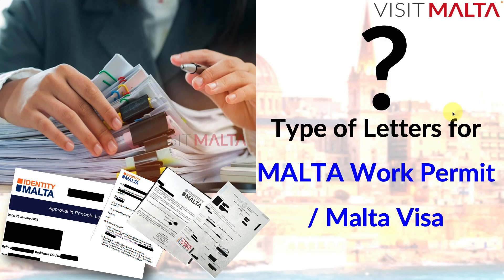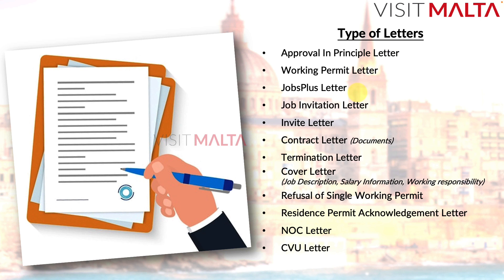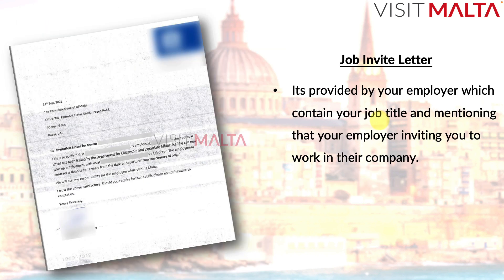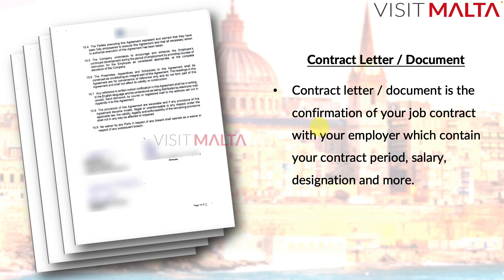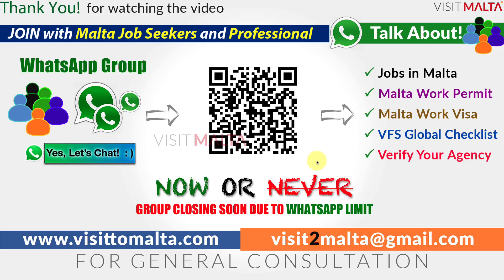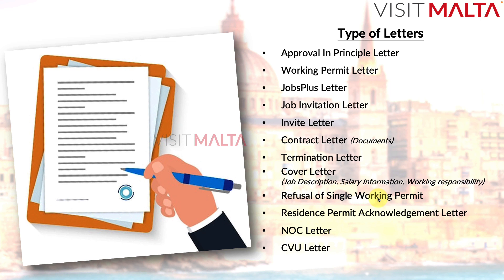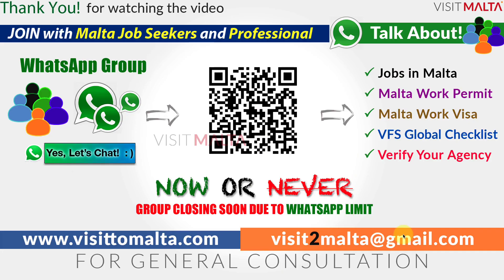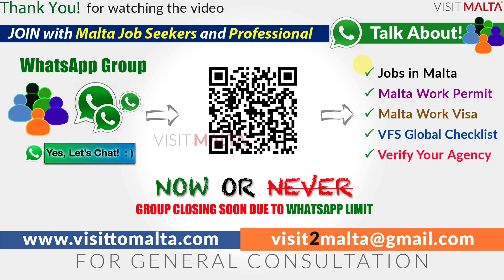Type of Letters for Malta Work Permit, Malta Work Visa - Malta Approval In Principle Letter, CVU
Welcome to Visit to Malta | Malta Work Permit Channel!
In this video, we have explained the type of letters that is required when the processing of Malta Working Permit and Malta Work Visa and Malta Residence Card - Approval In Principle Letter, Working Permit Letter
JobsPlus Letter, Job Invitation Letter, Invite Letter, Contract Letter (Documents), Termination Letter, Cover Letter(Job Description, Salary Information, Working responsibility), Refusal of Single Working Permit
Residence Permit Acknowledgement Letter, NOC Letter, CVU Letter

Malta Approval In Principle Letter, Malta Working Permit Letter, Malta Job Invitation Letter, Malta Termination Letter, Malta Visa Refusal of Single Working Permit

About Visit to Malta:
We are a group of professionals helping people find a job in Malta, VFS Global Visa Requirements, and explaining the procedure to get a work permit in Malta, Residence permits in Malta at free of cost.

Looking for a Job in Malta, Malta Work Permit, Malta VFS Visa, VFS Global Visa Checklist?

Well, you are in the right channel to know about Jobs in Malta, Malta Working Permit, Malt Residence Permit, Identity Malta, VFS Malta Visa checklist and procedure, places to visit in Malta, Malta work visa.

Here in our channel, you can learn more detail about Malta and the cultures of Maltese. We provide all the information free of cost by this YouTube channel to gain more benefits for the people looking for a job in Malta.